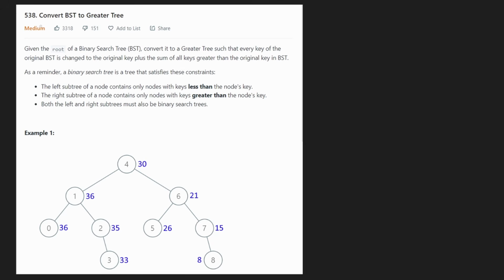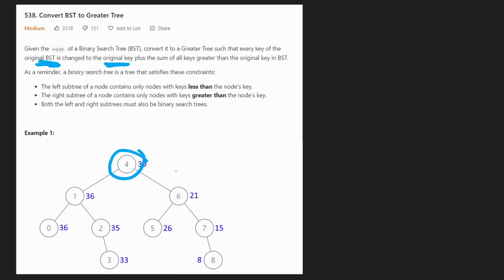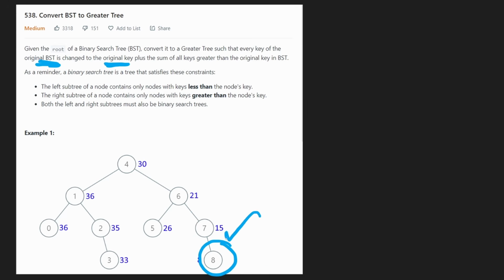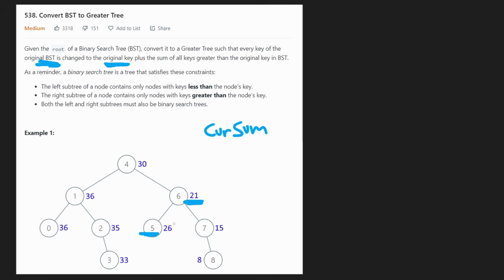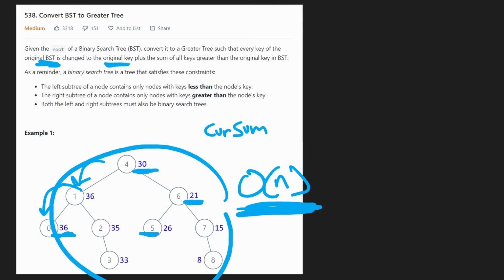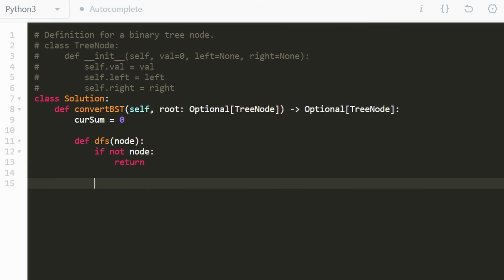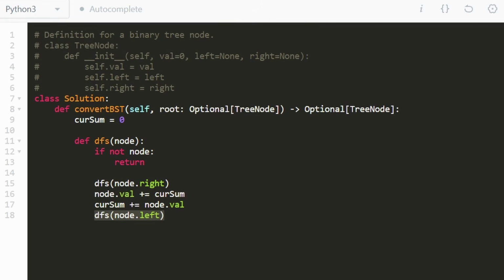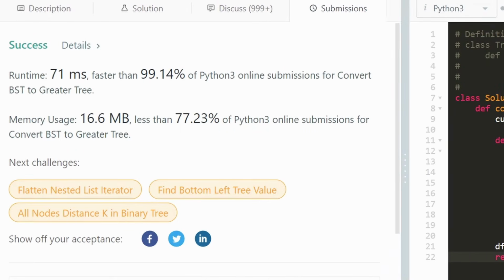Convert BST to Greater Tree - Leetcode 538 - Python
0:00 - Read the problem
1:05 - Drawing Explanation
5:34 - Coding Explanation

leetcode 538